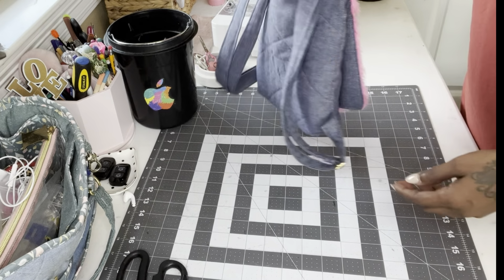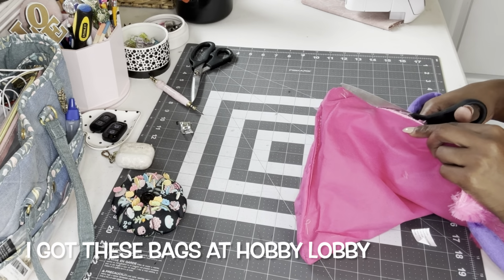DIY Kids Backpack from Hobby Lobby Bunny Bag | Cute Easter Bunny Bag Hack 🐰🎒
Watch how I transformed a Hobby Lobby bunny bag into the cutest DIY kids backpack! This fun and easy Easter bunny bag hack is perfect for spring, gifting, or adding a handmade touch to your child’s wardrobe. If you love Hobby Lobby crafts, Easter sewing projects, or making adorable bags for kids, you’ll love this simple and creative backpack makeover!